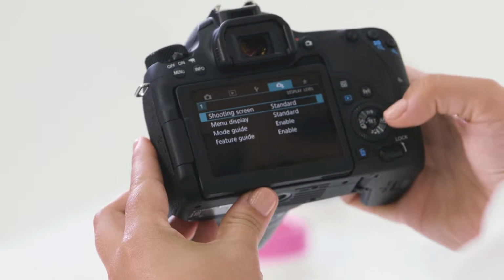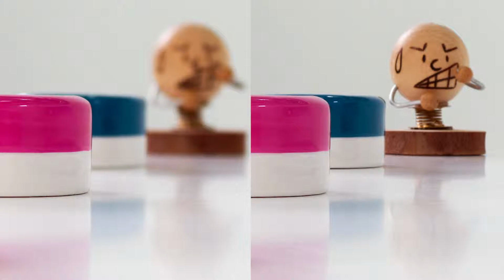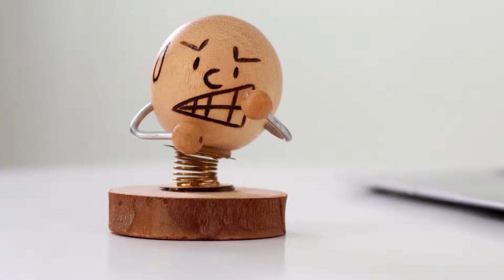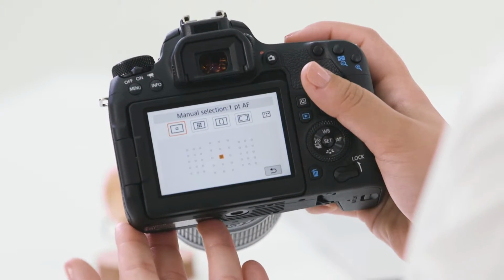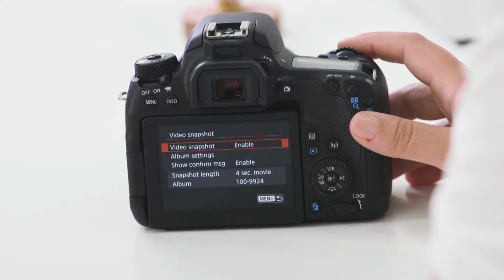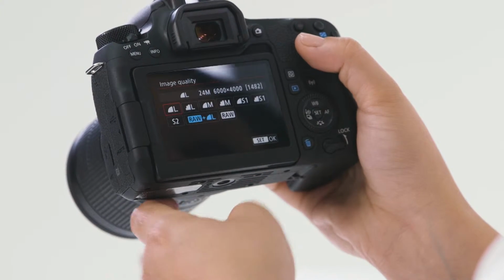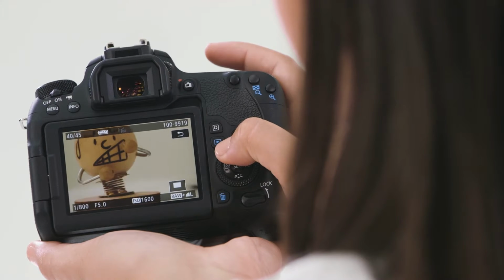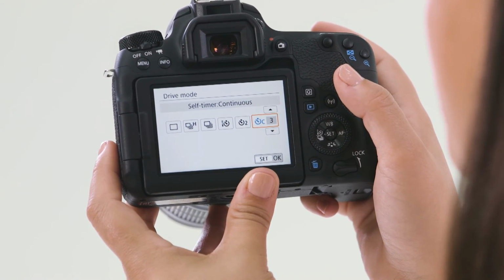Canon EOS 77D Tutorial